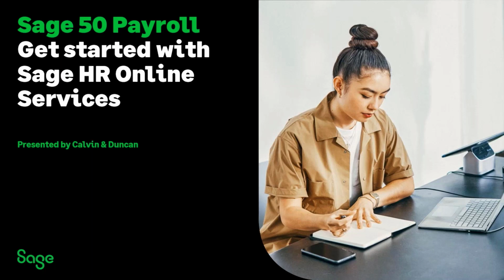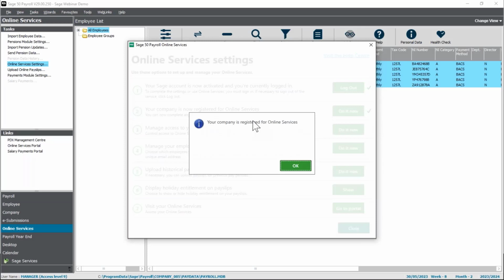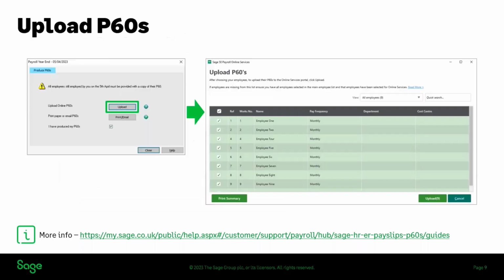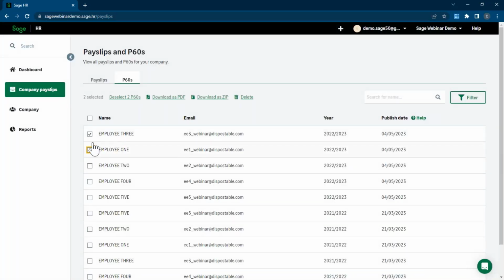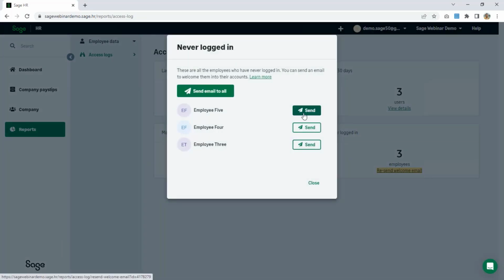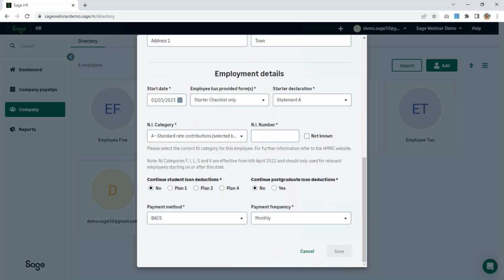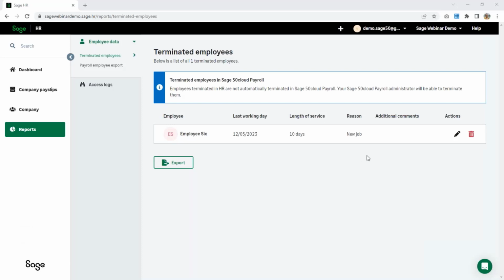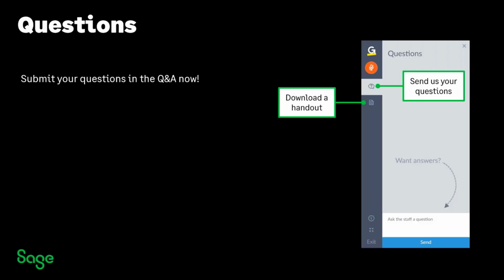Sage 50 Payroll (UK) - Get started with Sage HR Online Services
Learn more about online payslips and P60s with Sage HR Online Services, included free with your Sage 50 Payroll subscription. We'll run through set up, uploading payslips and P60s, navigating your online portal, and more.